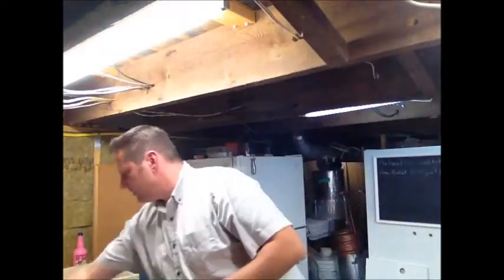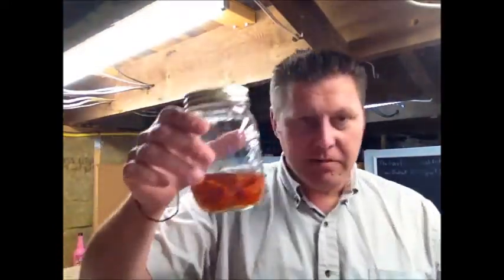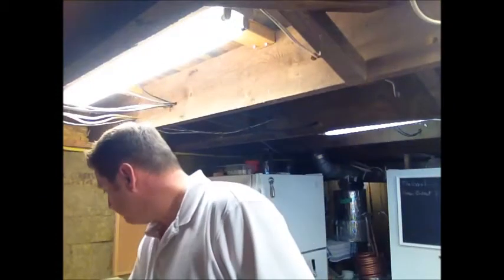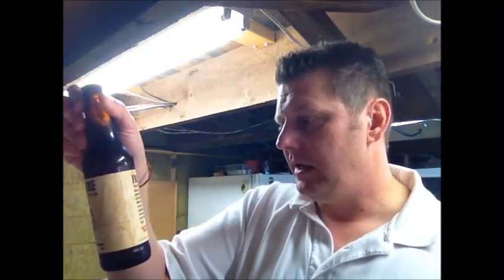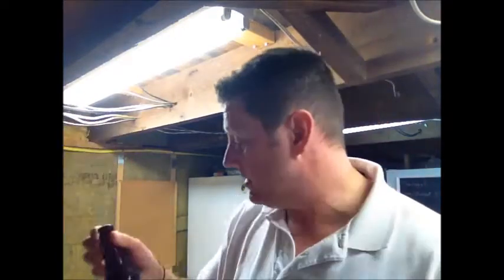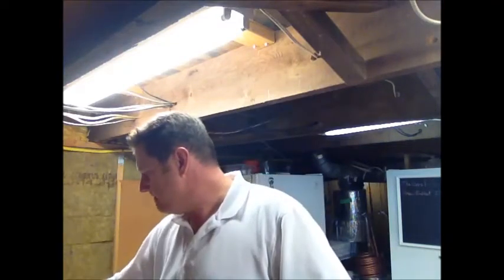Home Brew Wednesday Oct-16th,2013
The Thrifty Brewer opens Pandora's Box, and things get a little wacky!